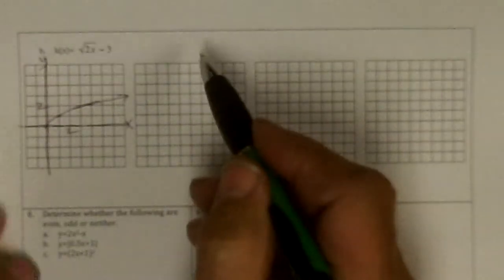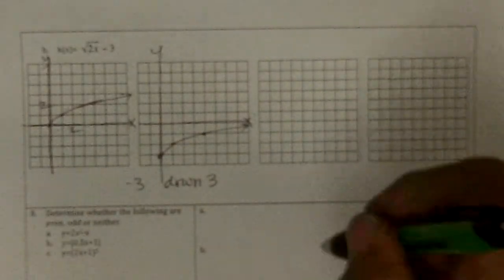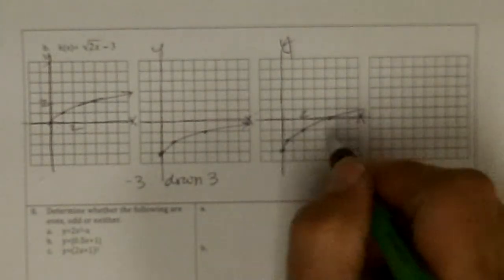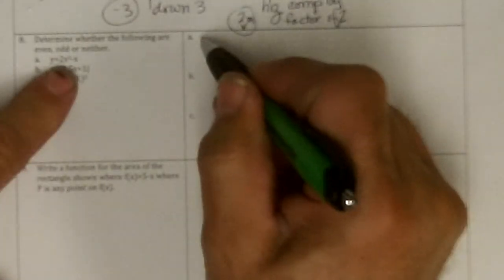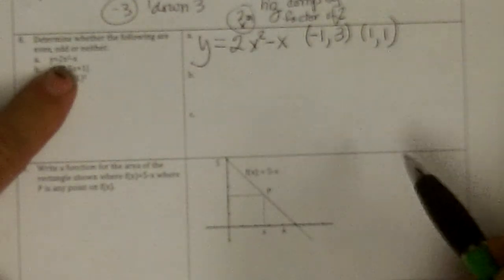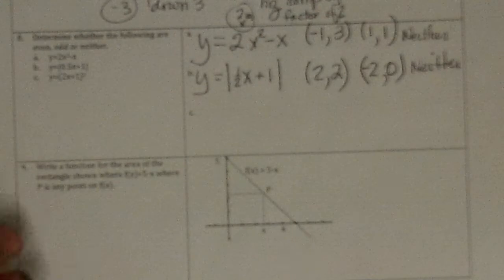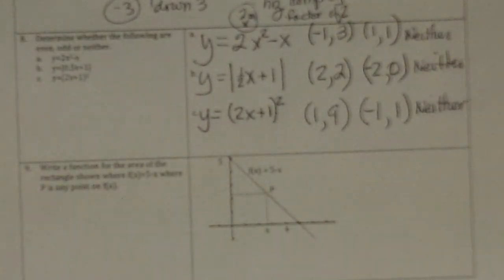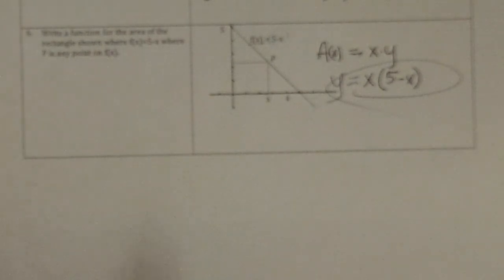153 Ch 2 Sample Test Pg 3